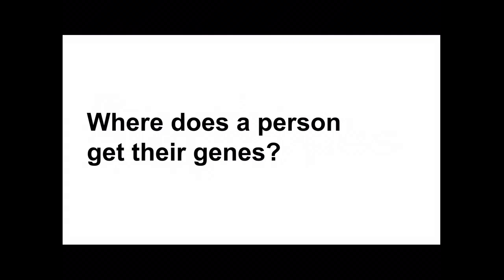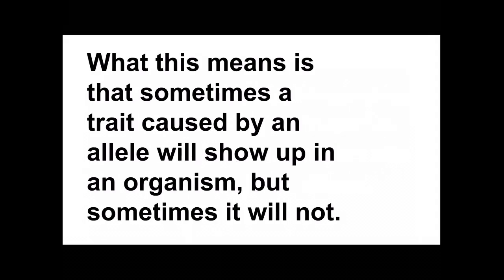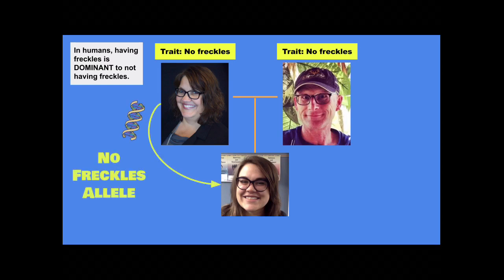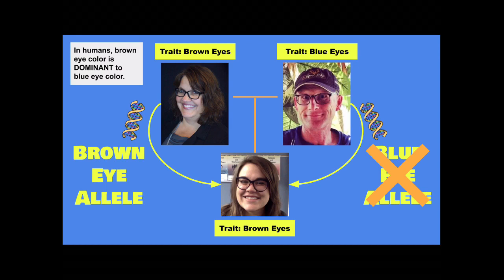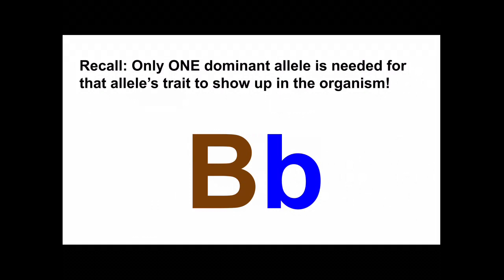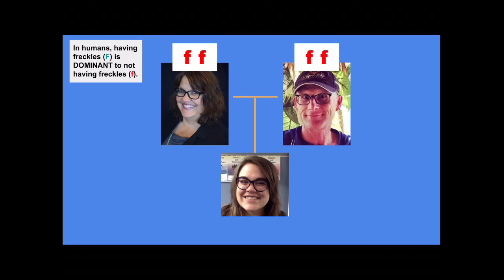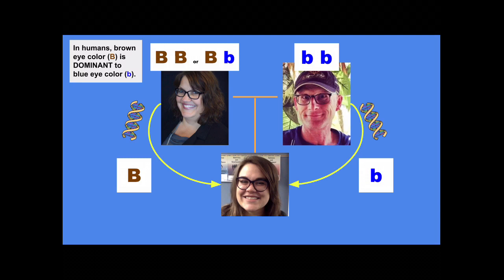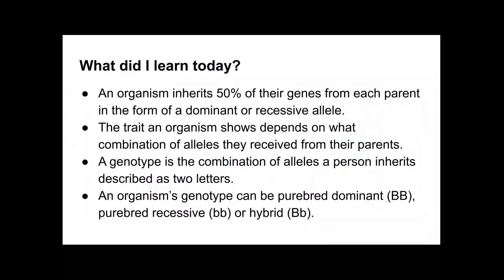Super Clear Explanation of Genotypes and Mendelian Inheritance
This video explains inheritance of dominant and recessive alleles, and the differences among purebred dominant, purebred recessive and hybrid genotypes.